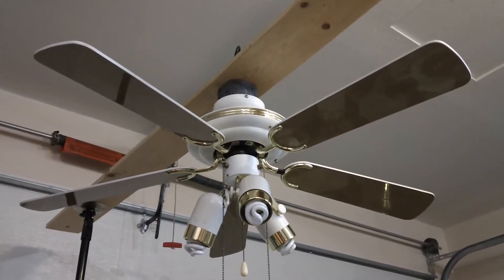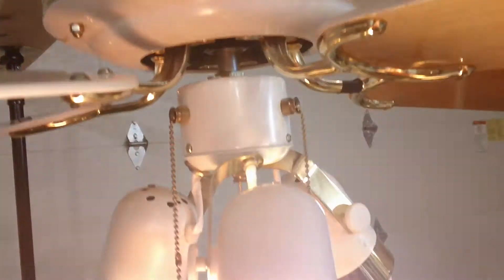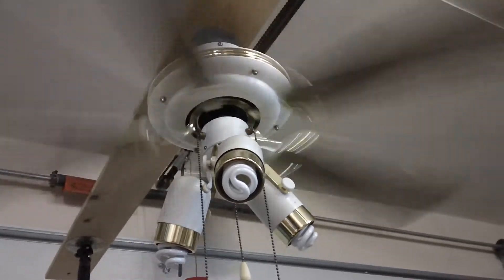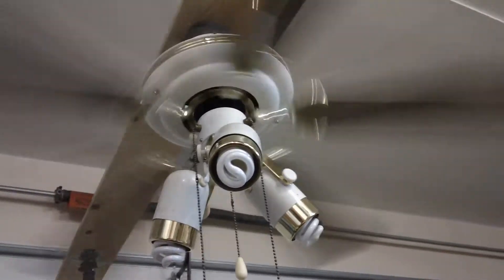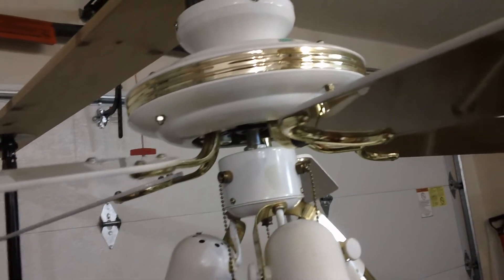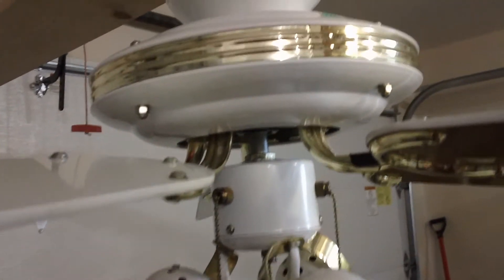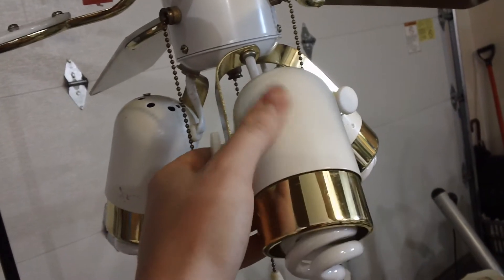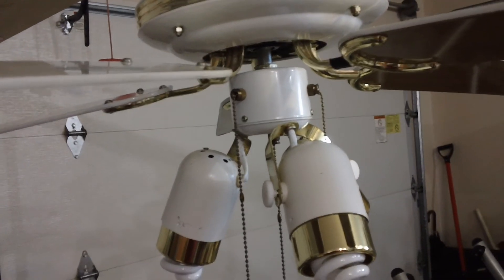42" Heritage Ceiling Fan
As promised, here is a video of the original Canarm Paragon (note that the light kit on it is not original):